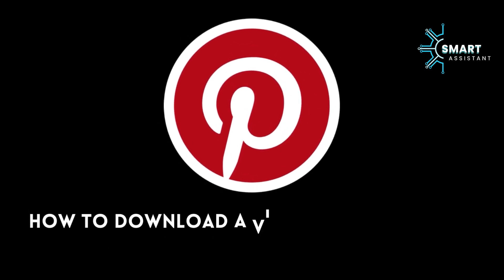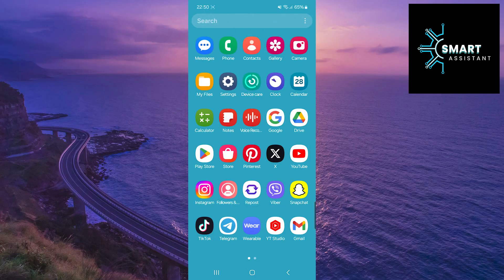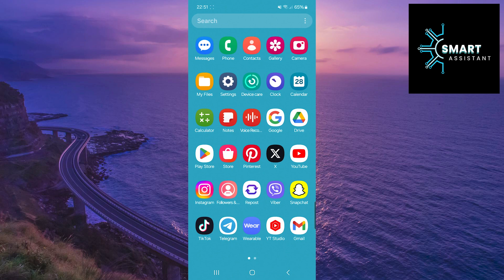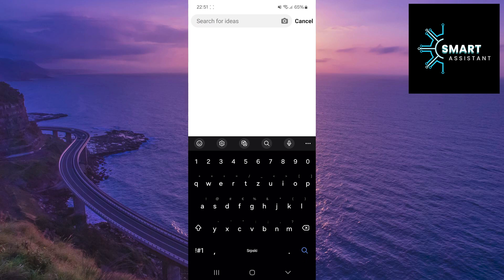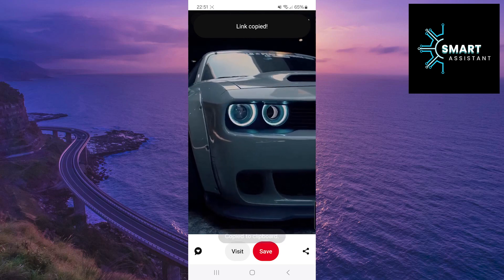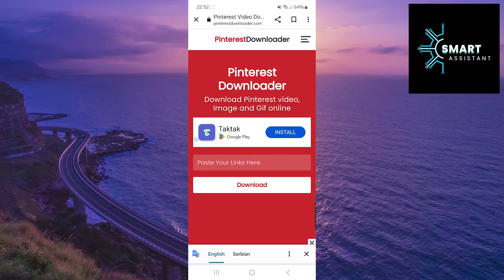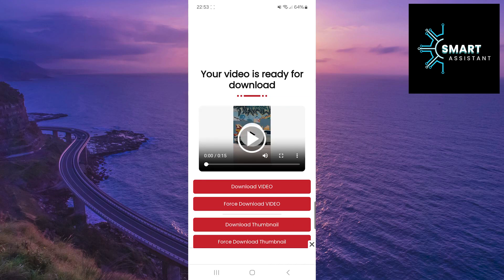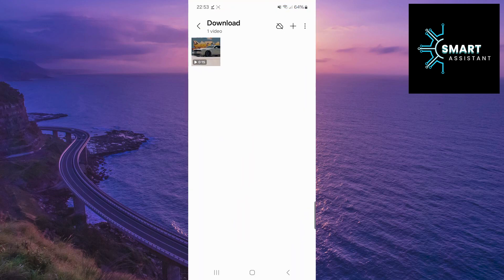How to Download a Video from Pinterest to Your Gallery?? 2024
In this tutorial, we will learn how to download videos from Pinterest and save them directly to the gallery of our device. Pinterest is an excellent source of inspiration and a useful tool for discovering various content, but sometimes we want to save a specific video to watch offline or share with friends. Fortunately, there's a simple way to do that, and we'll go through it in detail in this tutorial.